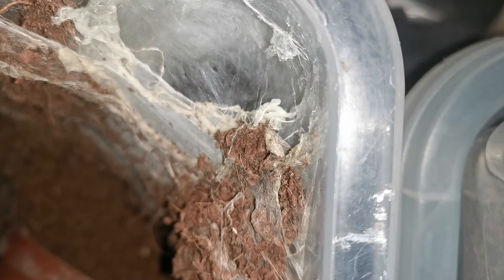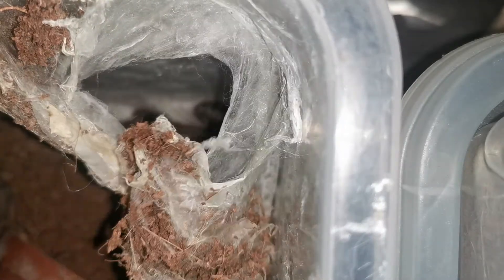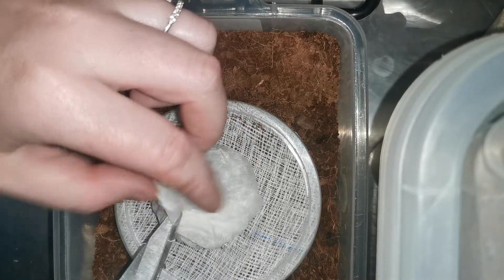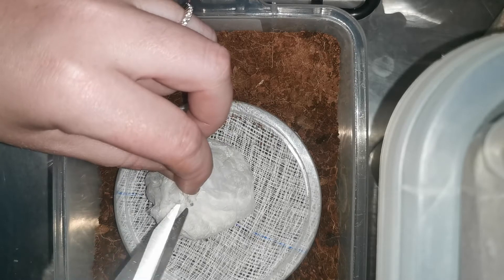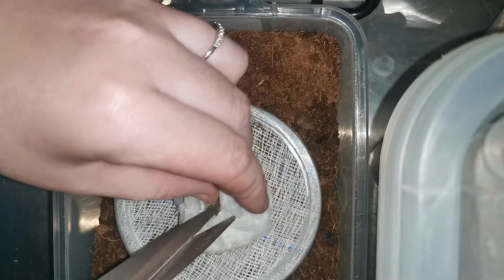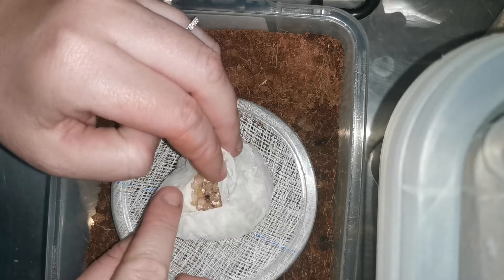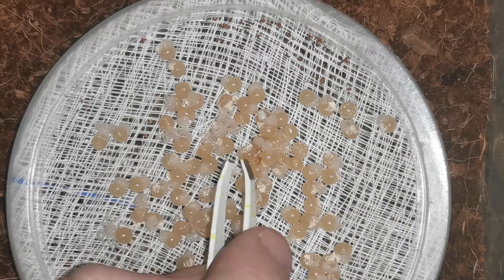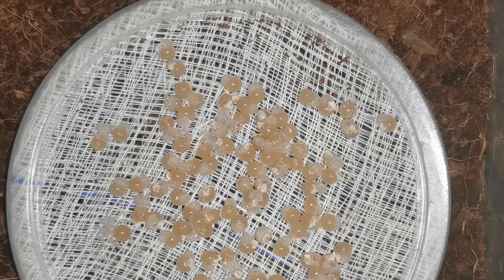Avicularia peru purple egg sac pulling! what do we have in the sac?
We pulled the Avicularia peru purple egg sac. We pulled on 28 days. Eggs with legs going on 1st instar.
Sac looks very good.